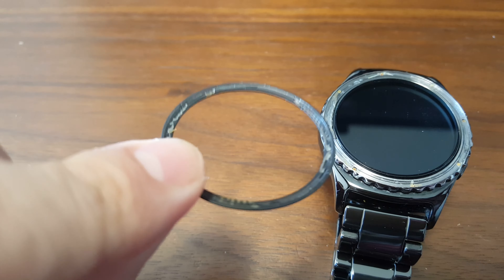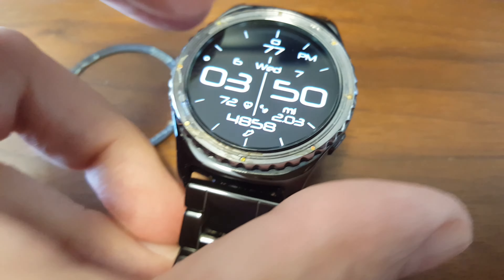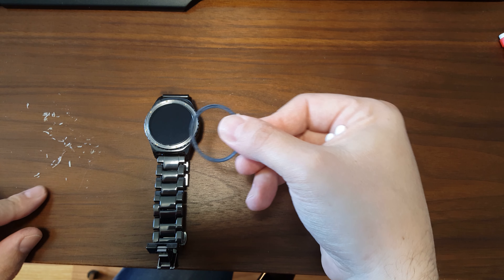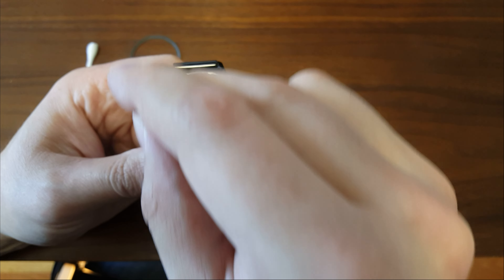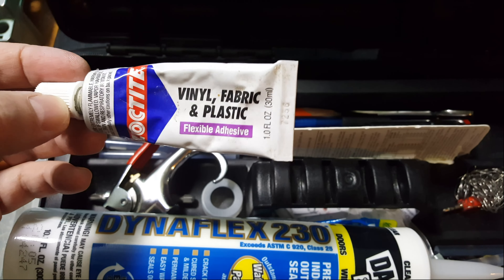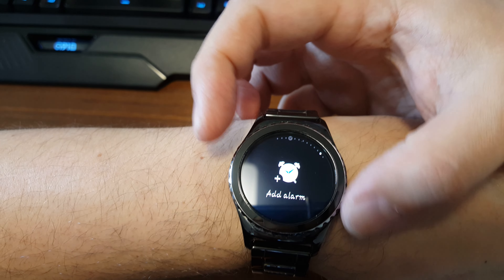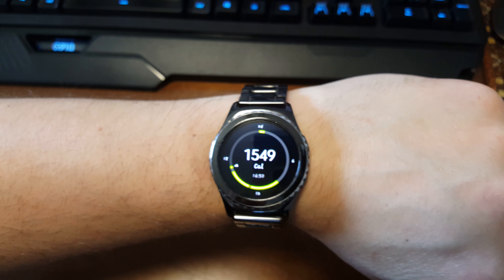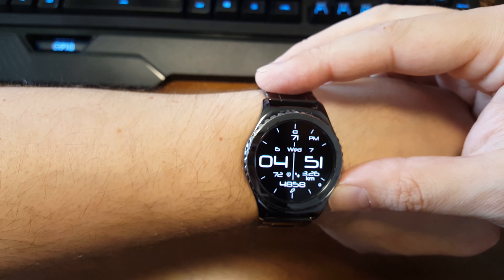How to Repair Samsung Gear S2 Classic | Bezel Insert Came Off Washing My Hands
While washing my hands the bezel ring fell off my Samsung Gear S2 Classic smartwatch that I got for my birthday. I decided to record my attempt at fixing the problem and it worked out perfectly! Well almost perfectly, there were some silicone glue boogers I had to cleanup afterwards, but now the watch is back to working and looking normal. Below you will find links for all the products I used in the video in my watch repair.

Product Links
Loctite Vinyl, Fabric and Plastic Repair Adhesive 1-Ounce Tube

Vi-Jon Isopropyl Alcohol, 16 oz

Q Tips Cotton Swabs Size 500s Q-Tips Cotton Swabs 500ct

Norpro Ornate Wood Toothpicks, 360 pieces